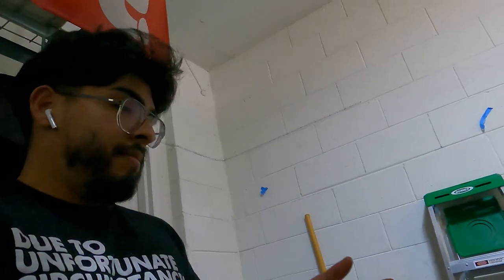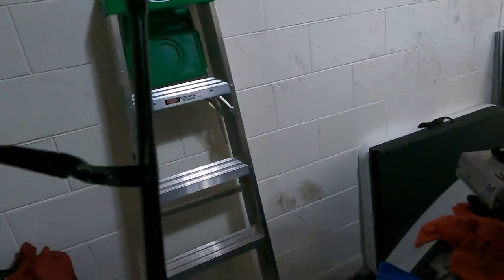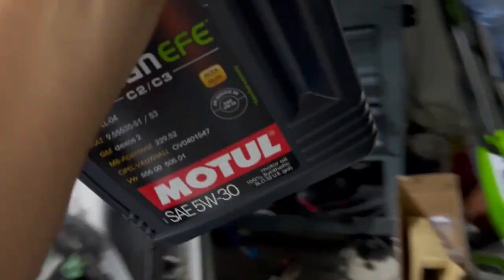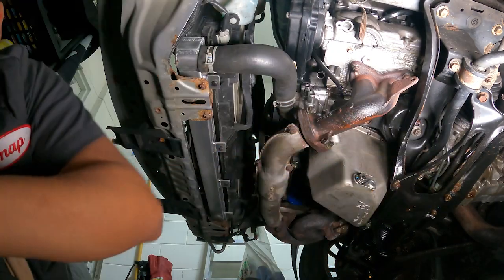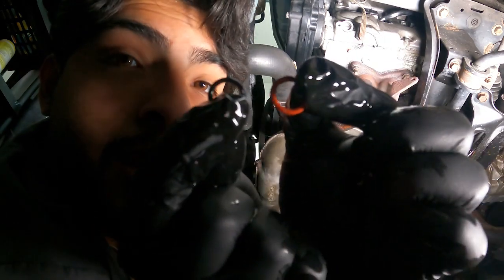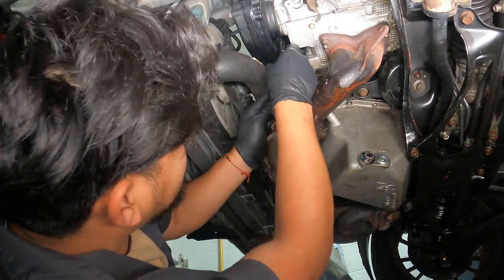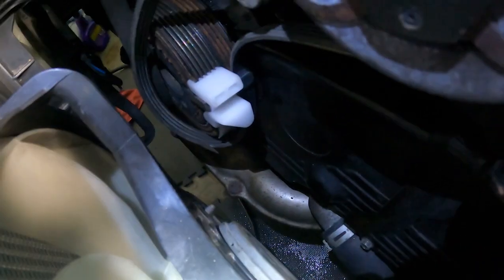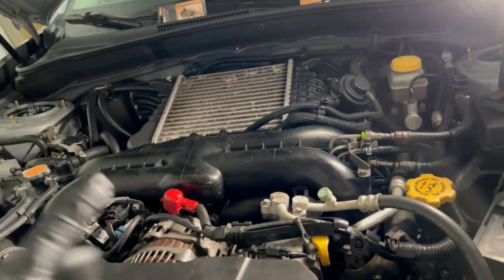NEW DIPSTICK + A/C BELT - SUBARU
In Today's video, We are working on our 13' Subaru Wrx hatch to replace the Dipstick tube with a new oem one, along with adding an A/C belt.

Follow us @Evolve.tm

Follow me @Snvpshot